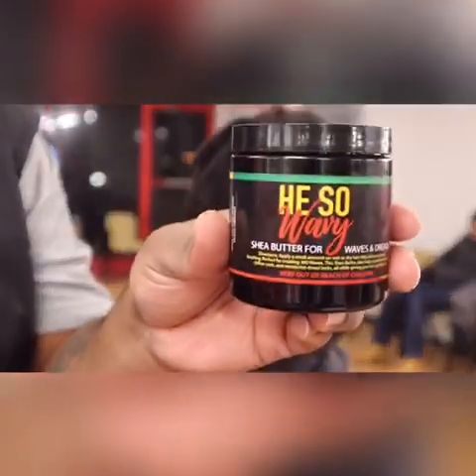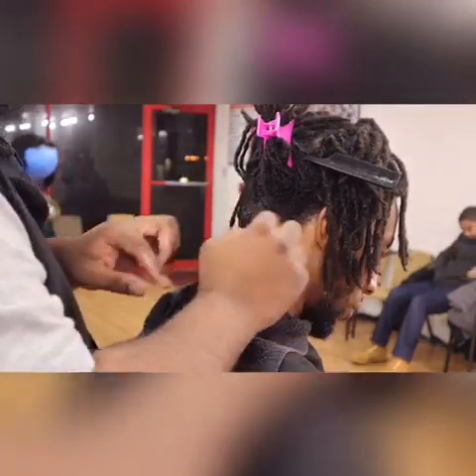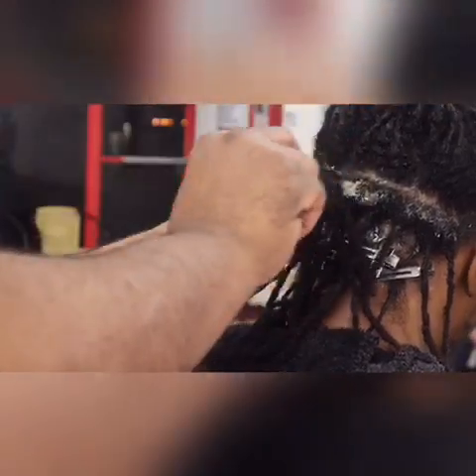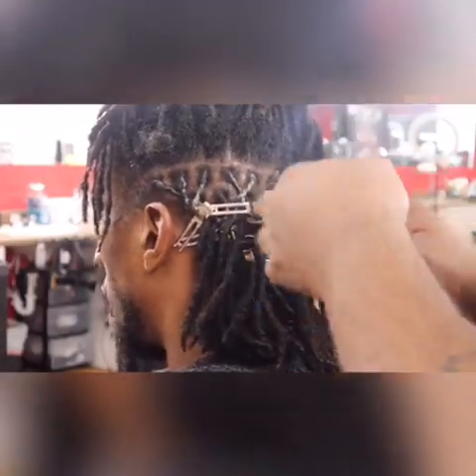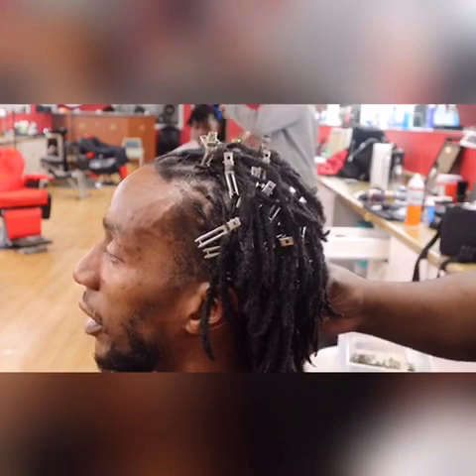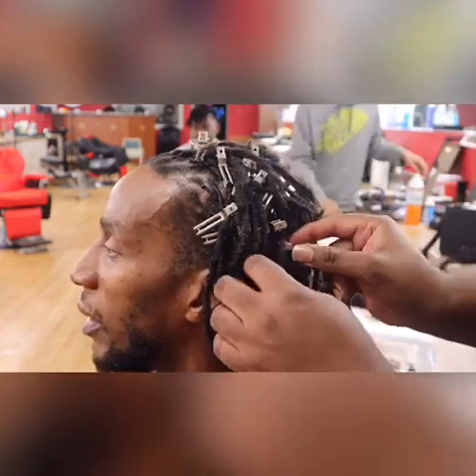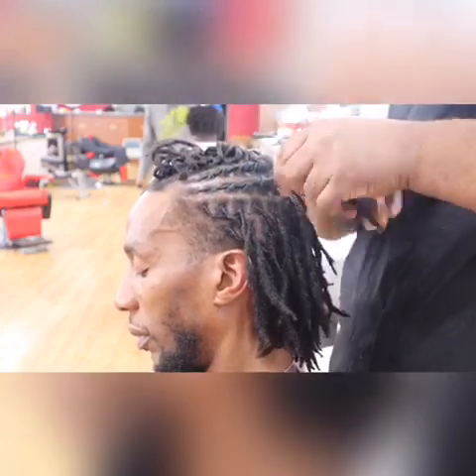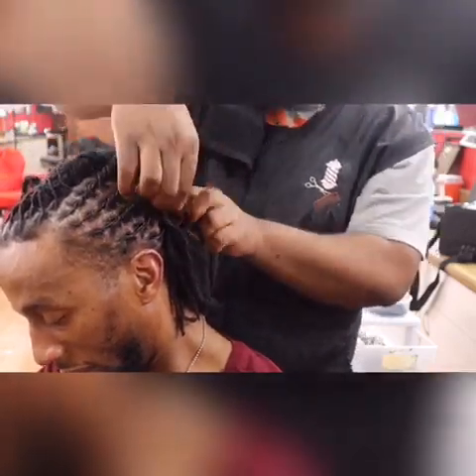Locs retwisted and styles...... giving out that work.....